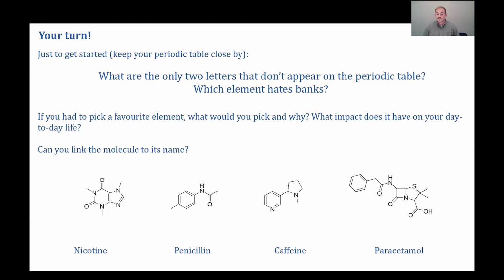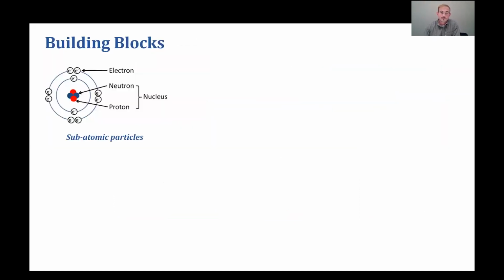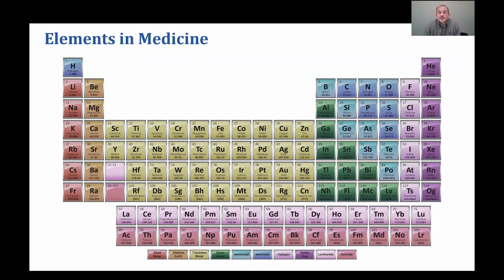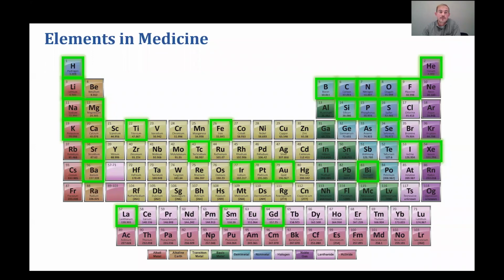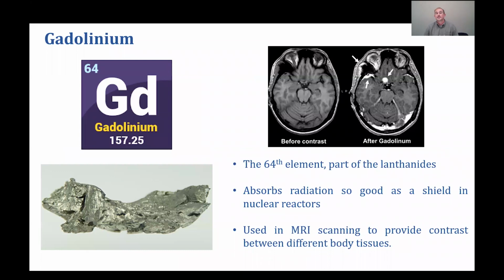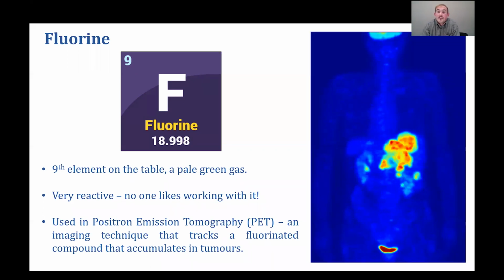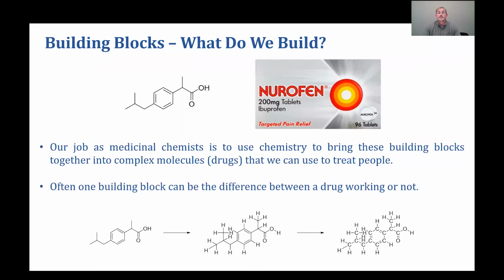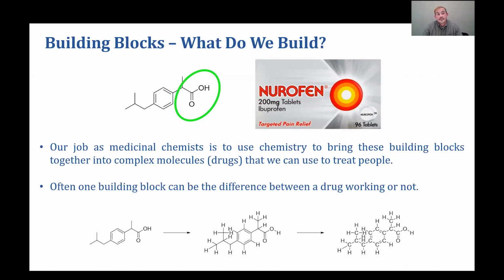Bucks Skills Show Online 2020: Chemistry with University of Oxford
The annual Bucks Skills Show helps young people explore careers and work out how to get there. But this year is different: instead of the usual face-to-face format, we streamed live inspirational employers into lessons to show how they use curriculum subjects in their every-day job.

This interactive live lesson in Chemistry explores Atomic structure & the periodic table with University of Oxford.

The Brennan Research Group – University of Oxford

The Brennan Lab forms part of the Centre for Medicines Discovery (CMD), a multi-disciplinary Institute within the University of Oxford which focuses upon translational activities to catalyse the discovery of new medicines. Professor Paul Brennan, the group leader, worked for several years as a senior scientist in various pharmaceutical companies, including six years leading a medicinal chemistry team at Pfizer.

The primary focus of the Brennan Group is the design of probes and inhibitors to investigate the intricate workings of human proteins and cells, with particular interest in epigenetics and dementia. As part of the CMD, their goal is to develop these compounds into potential therapeutics for the treatment of neurodegenerative diseases such as Alzheimer’s disease, or cancers such as multiple myeloma.

They form part of a large network of research groups in the Nuffield Department of Medicine at the University that are using a variety of biological and chemical techniques to discover new cellular targets to combat as yet untreatable diseases.